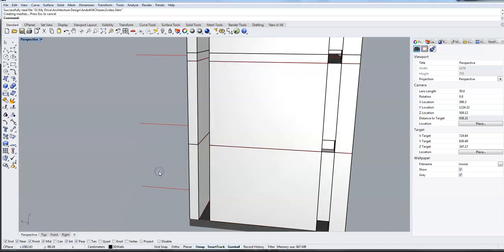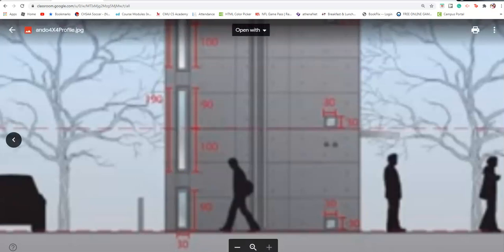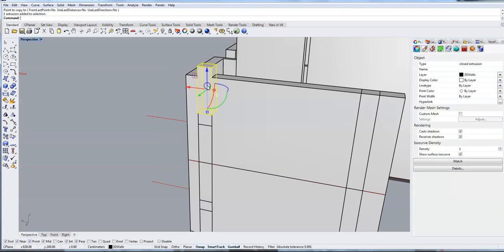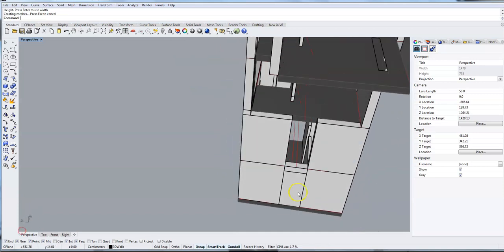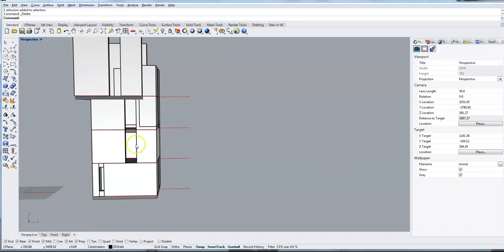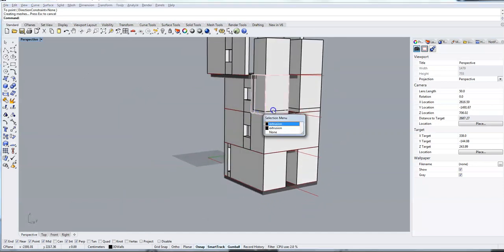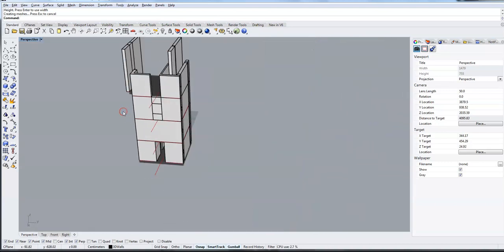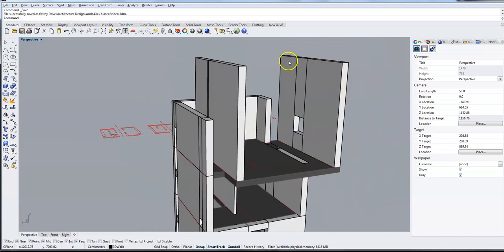07 Rhino6 Basics Ando House 4X4: Blocking in Window Holes